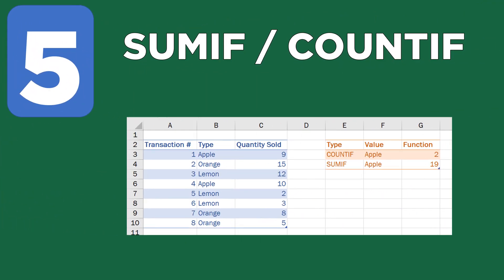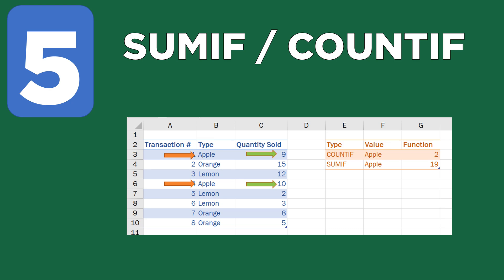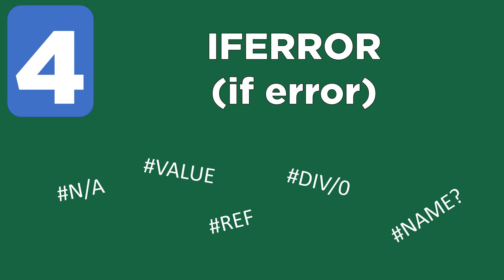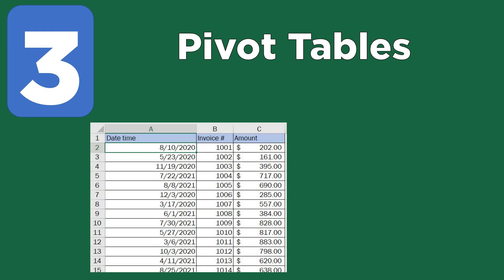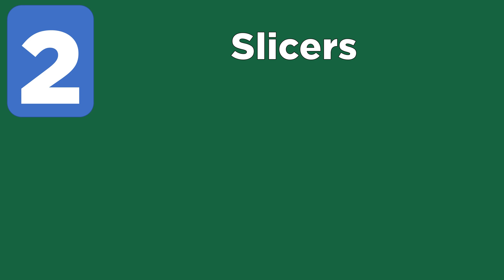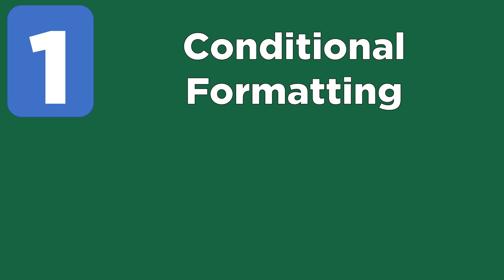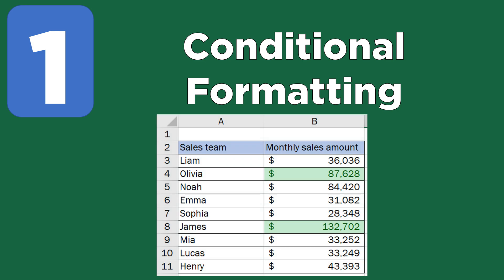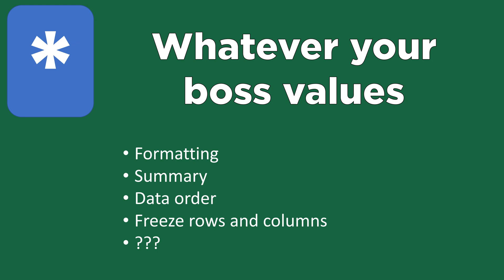2022 Top 5 Excel skills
What Excel skills do you need to improve in 2022?  SUMIF, COUNTIF, IFERROR, Pivot Tables, Slicers, Conditional Formatting. Turn your boring Excel data into information.

Whether you use Excel infrequently at your job or your future career is with Excel, this video can help you identify necessary functions and capabilities with Microsoft Excel.